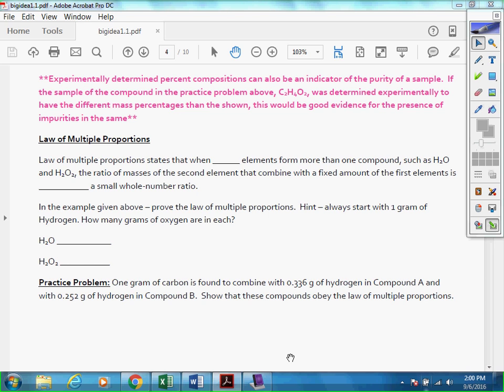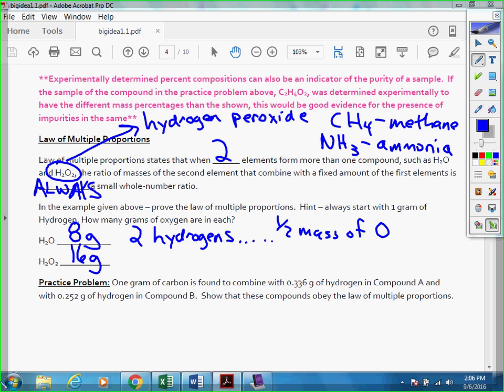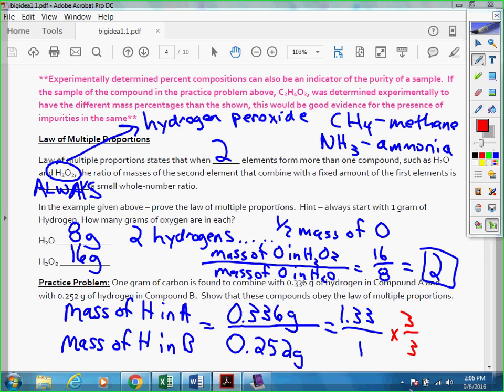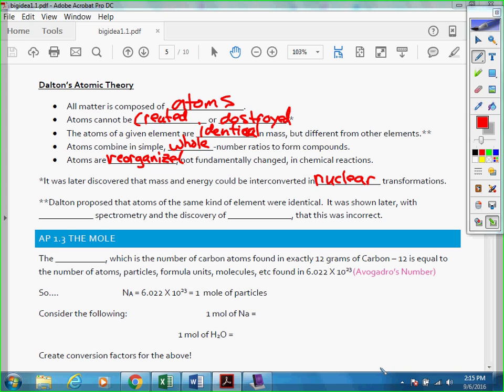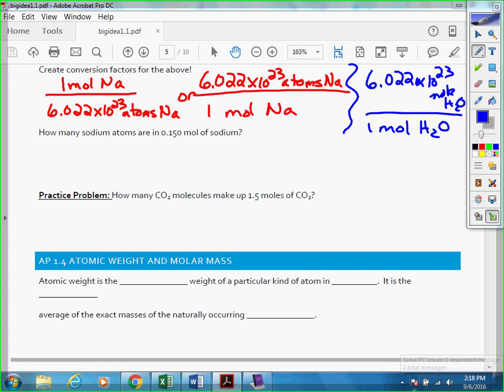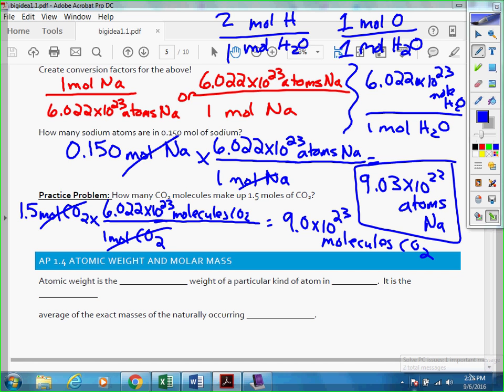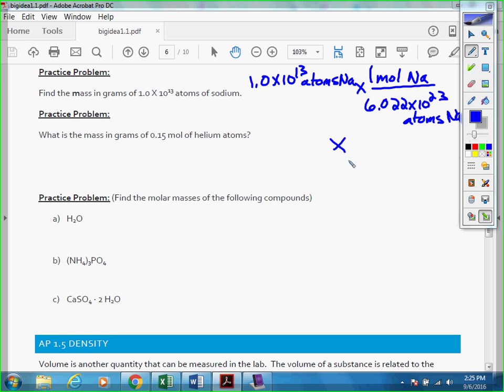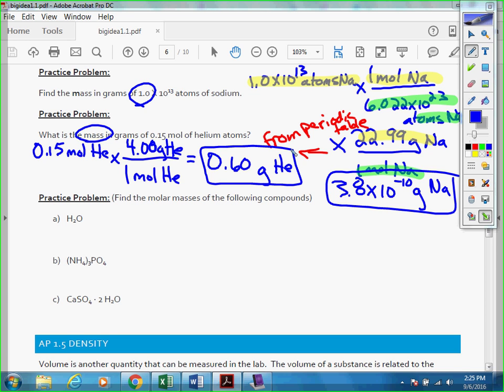bigidea1 3 1 4